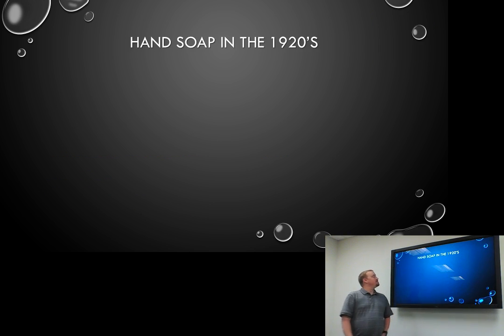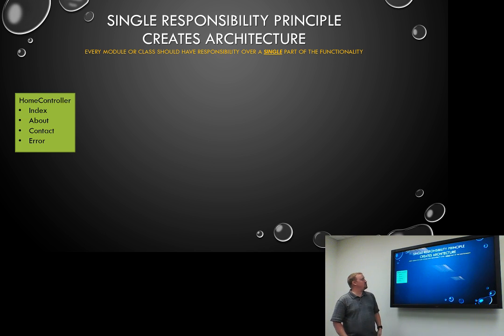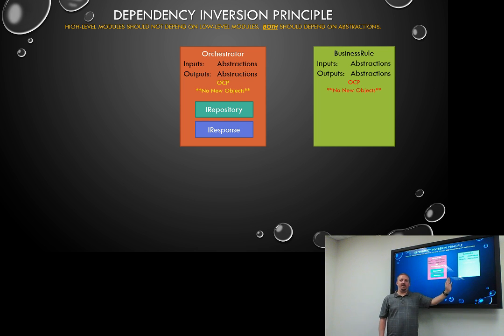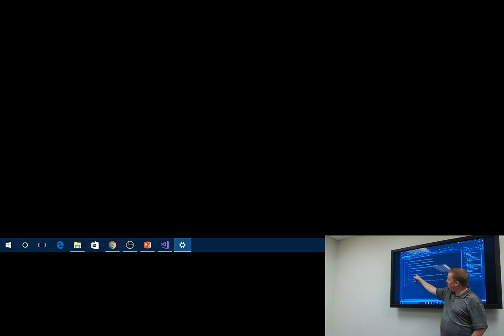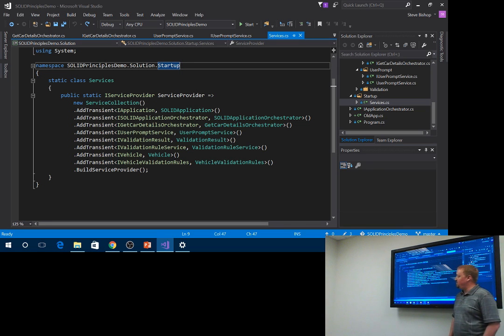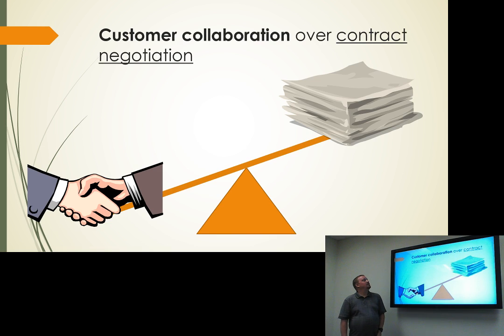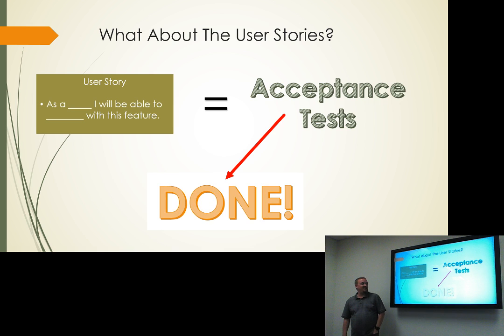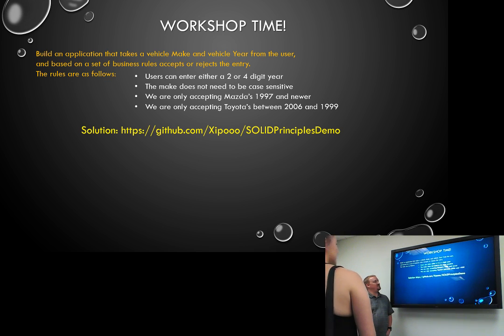SOLID Principles of Object Oriented Design Presented by Steve Bishop @ MINICON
Skip to 10:30 for better audio and the actual start of the talk.
Learn what the SOLID Principles are, and how they can help make your code more manageable.  SOLID is an acronym for Single Responsibility Principle (SRP), Open Closed Principle (OCP), Liskov Substitution Principle (LSP), Interface Segregation Principle (ISP), and Dependency Inversion Principle (DIP).  After watching this video you will know what the SOLID Principles are and how they can help you keep your code decoupled, maintainable, and testable.  You will also learn about how making your code SOLID leads to the architecture of your application.  Additionally, we will discuss what Dependency Injection is, and you will see a demo project that employs the SOLID Principles.  This presentation is being made at the MINICON event hosted at Launchpoint in Mesa Arizona.